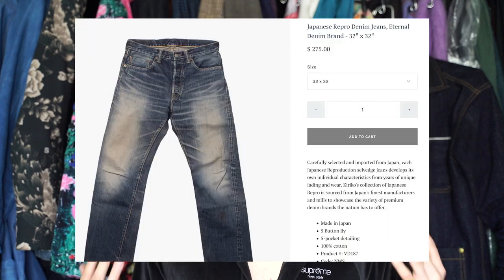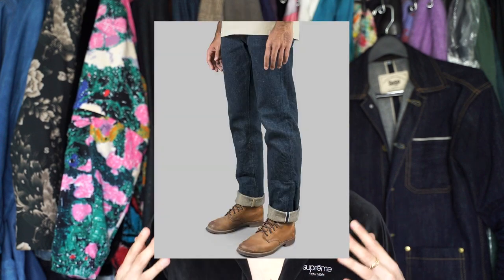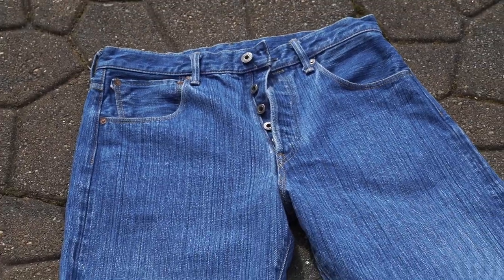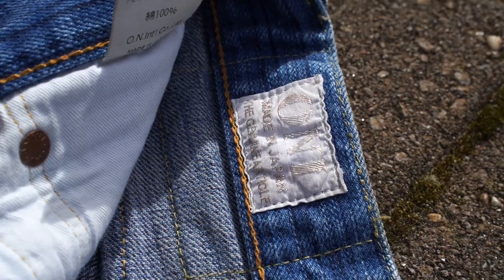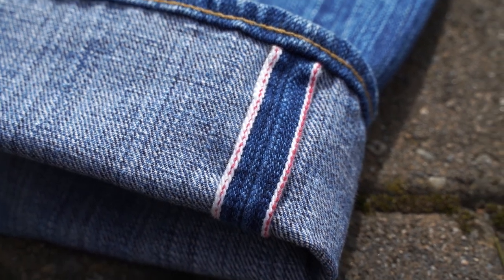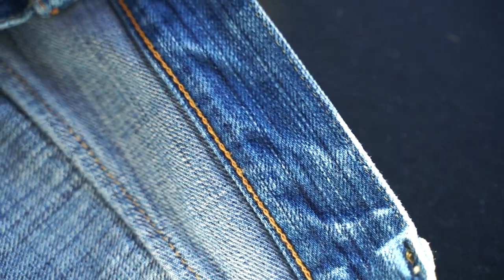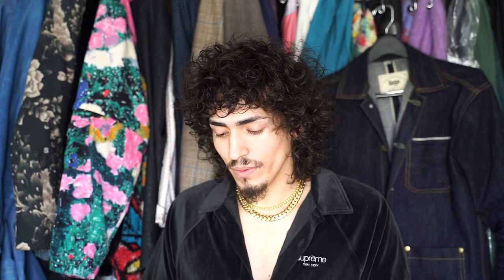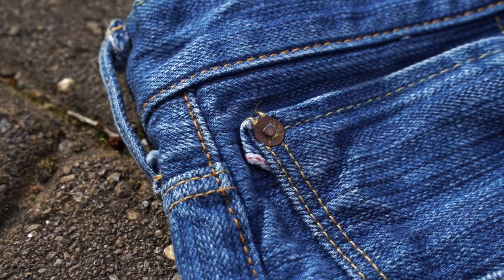THE SLUBBIEST SELVEDGE DENIM EVER?! & THEY'RE PREWASHED?! Oni Denim Biowash Jeans REVIEW | Raw Denim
This one is for my raw denim fans and selvedge denim enthusiasts. You know I love you guys, and I while I plan on mixing in menswear and mens fashion video into the mix like last week, raw selvedge denim is always a core element to my love for menswear and streetwear in general. So this week, we're all in for a treat with this wonderful 10 minute video of one of my favorite selvedge denim jeans brands EVER, Oni Denim. The myths and the "history" behind this brand still astounds me. But it also adds a lot of fun, and almost a sort of "exclusivity" to the product. What's crazy is these are prewashed selvedge denim jeans, and they are the slubbiest selvedge denim jeans that I have EVER owned! Even crazier is the denim still fades! So today, we explore raw denim and selvedge denim as a menswear and mens fashion trend, as well as an upcoming streetwear trend for 2023, and we also do a selvedge denim review on these jeans! I've spoken about these before many times in my past videos. I hope you guys enjoy!

*THE REVIEW STARTS AT 03:04